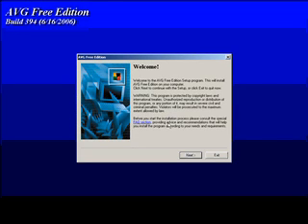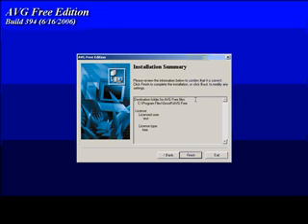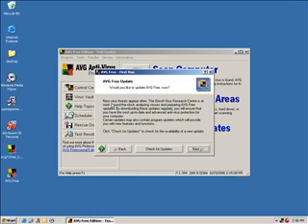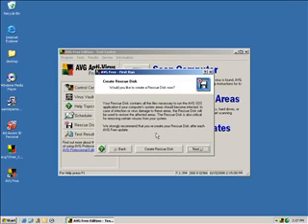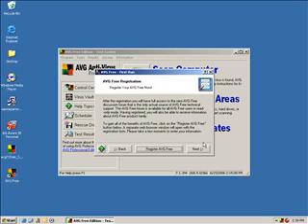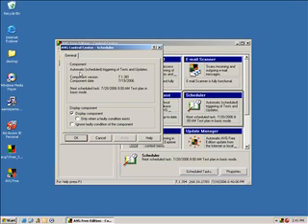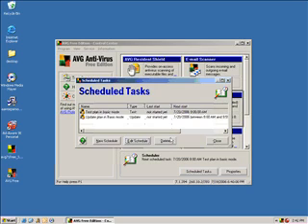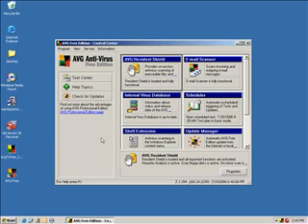Computer Speed #3 Part 2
Speed Up Your Computer Dramatically!

We had to break this video into 2 parts for you to watch.  Enjoy the new found speed!